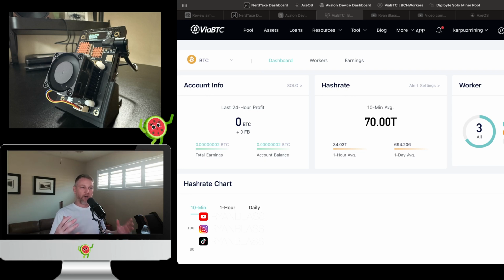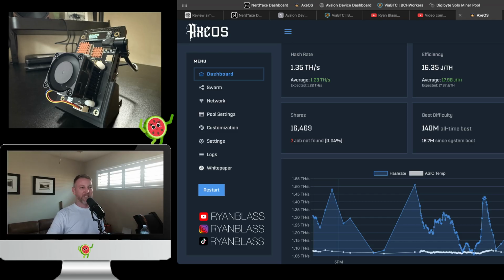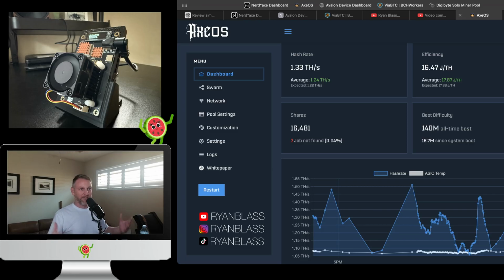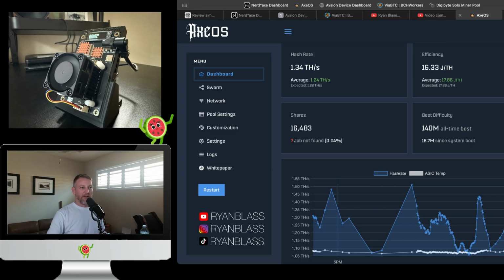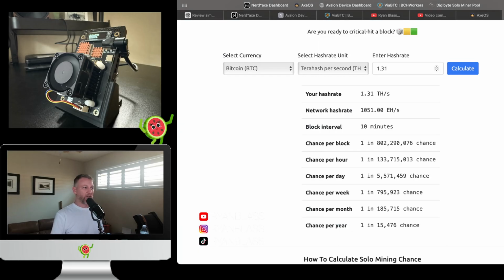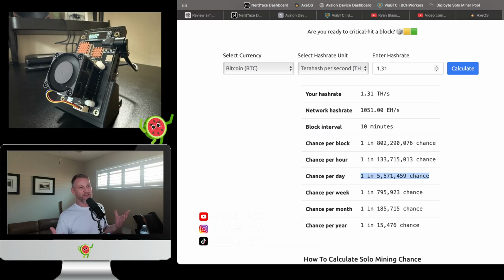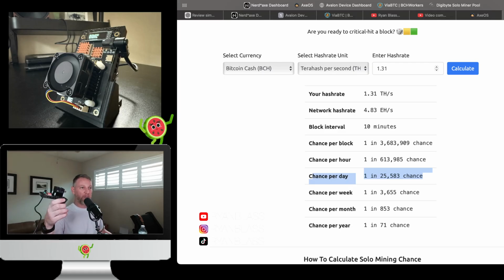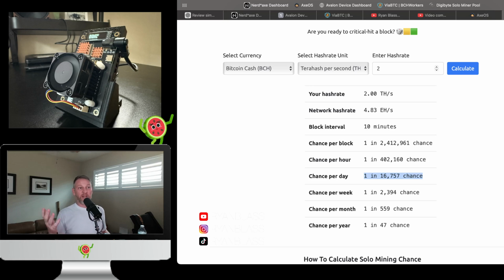Bitaxe Gamma 602: The Mighty Little Miner That Tries to Find You Bitcoin Blocks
This little 100 Dollar (the USA kind) Bitcoin miner works hard day and night to find you Bitcoin blocks, because it wants you to be happy. If it succeeds, you get 3.125 Bitcoins, worth 376,000 dollars (still the USA kind). In this video, we'll talk a little about what it's for, who it's for, and why I think they're pretty cool.

Want one?